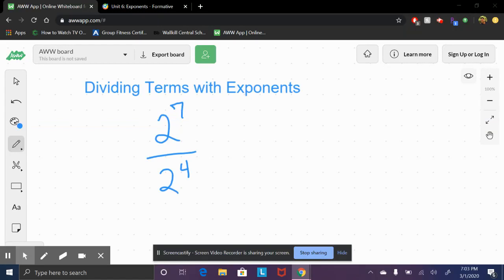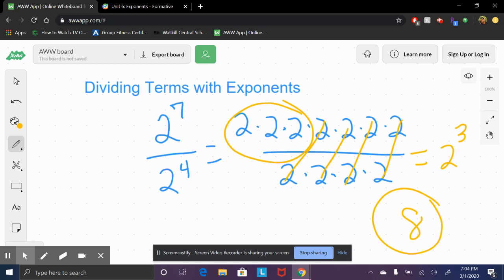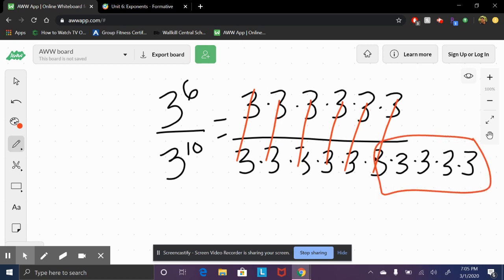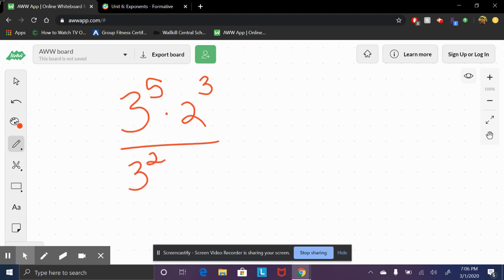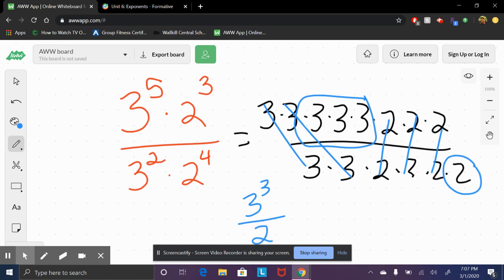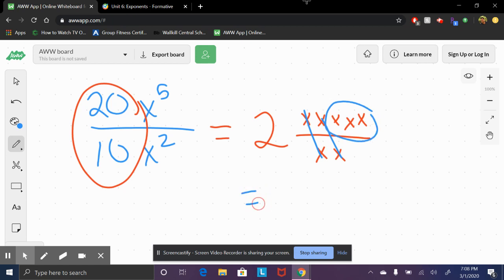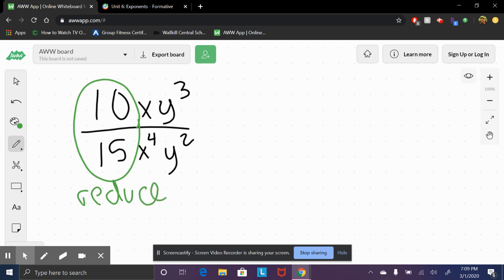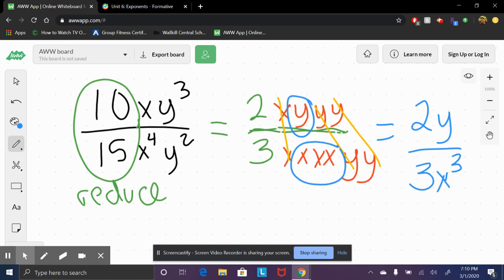EXPONENTS: Quotient of Powers